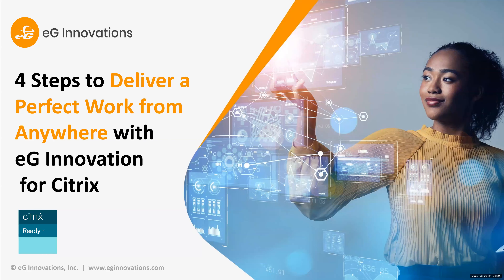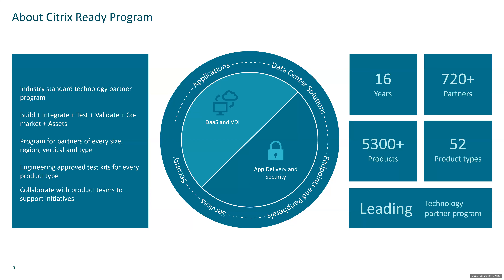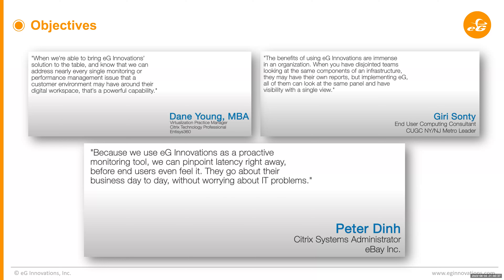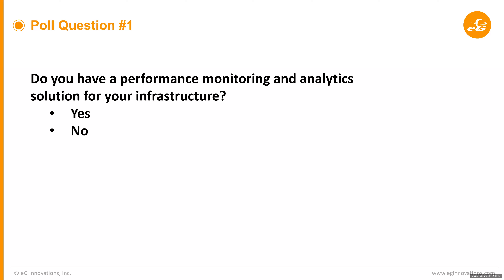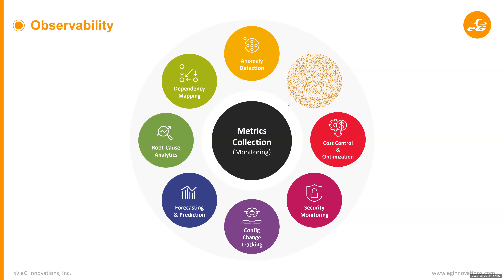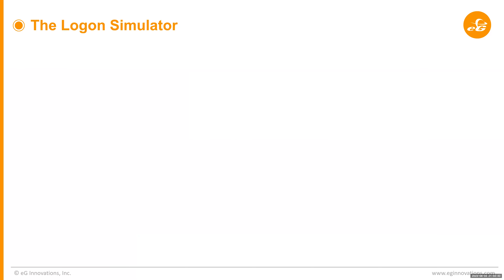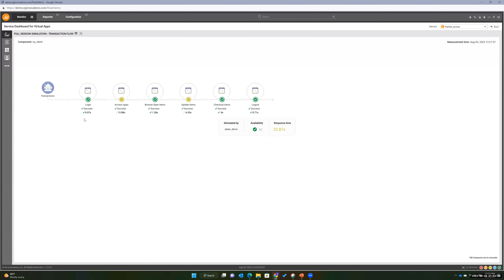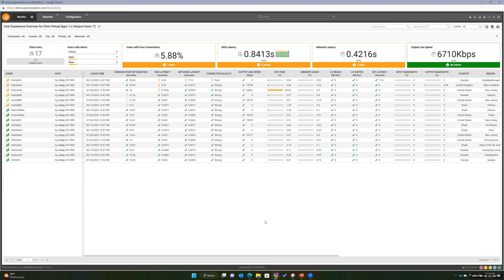4 Steps to Deliver a Perfect Work from Anywhere with eG Innovations for Citrix Infrastructure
With Work from anywhere becoming the norm across IT, Citrix workspaces are evolving in scale, complexity, and business importance. While the initial focus is on the provisioning and deployment, the critical challenge becomes ensuring consistent and optimal user experience 24/7 across these services. How do we do this while also maximizing the utilization of Citrix infrastructure resources to get the best ROI?

Whether you run Virtual Apps, Desktops, or DaaS, IT teams need unified observability and actionable insights to diagnose and resolve real or perceived Citrix performance issues quickly. The business risks of relying on homegrown scripts or a few expert engineers or just throwing hardware at issues is just not acceptable anymore.

In this webinar, Bala Vaidhinathan, CTO of eG Innovations will showcase the eG Enterprise Citrix monitoring and observability solution and how its built-in Citrix expertise makes Citrix monitoring, diagnosis, and planning easy and effective.

You will learn:

- How observability of the digital workspace user experience can enable organizations to be proactive rather than reactive.
- How built-in Citrix expertise is required for effective monitoring and troubleshooting of Citrix issues.
- Why end-to-end visibility into all the tiers supporting Citrix is key for managing work from Anywhere platforms effectively.
- How embedded analytics can help you right-size, optimize and get the best ROI out of your Citrix deployment.